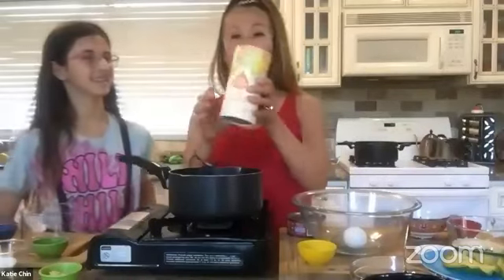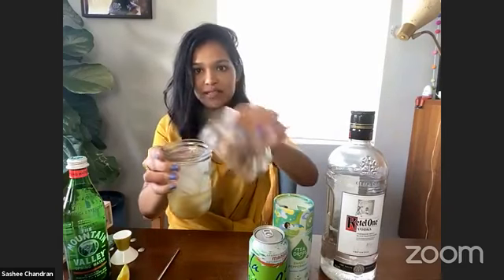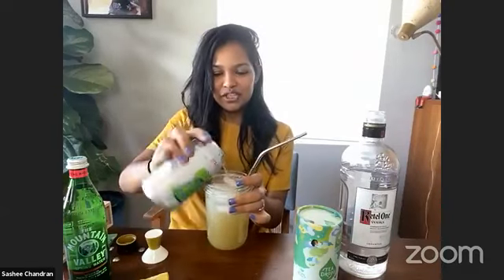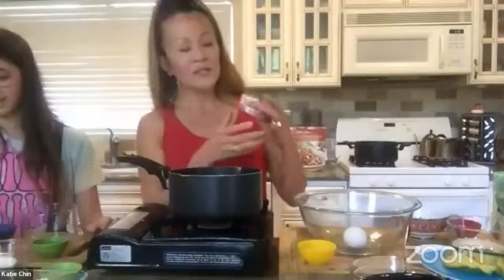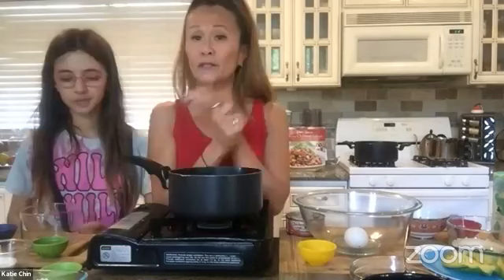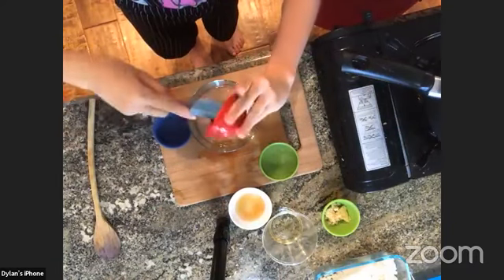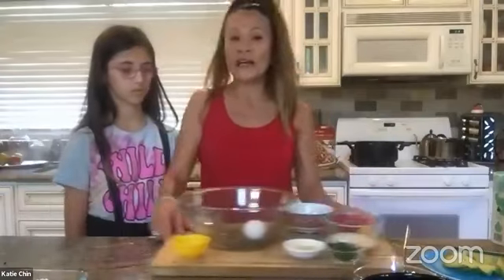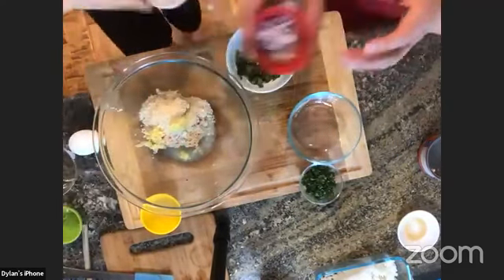Asian Salmon Patties & Salmon Sushi Roll Bowl: One can of salmon 2 ways!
Learn how to make two delicious recipes using canned salmon!